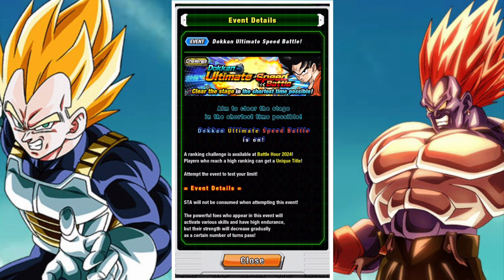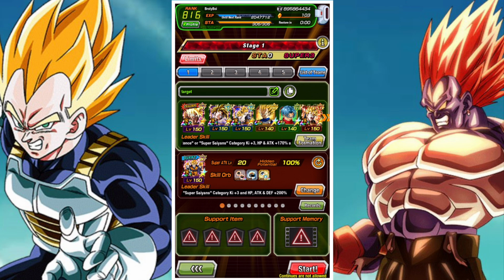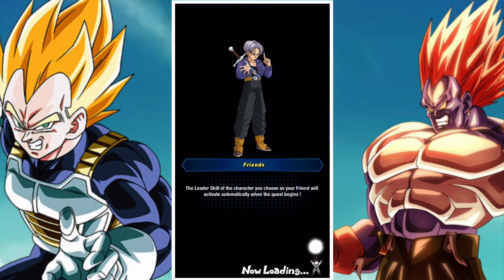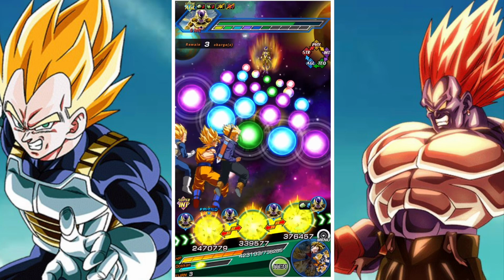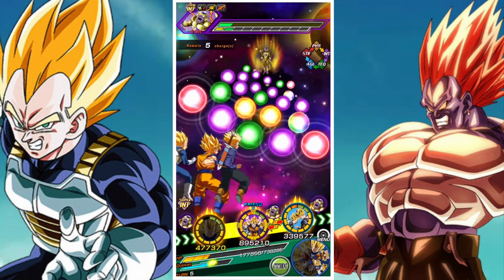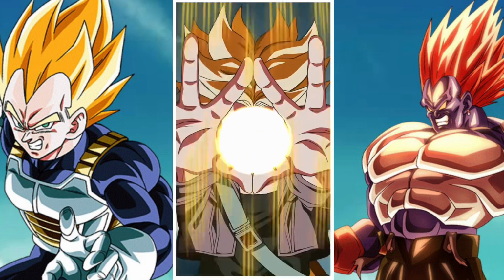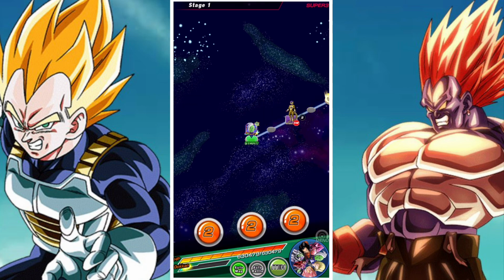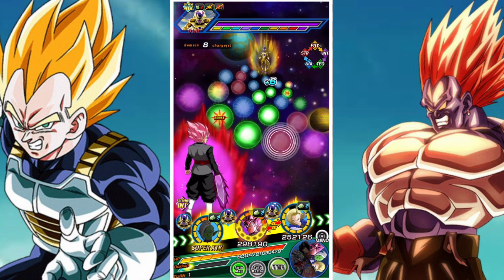HOW TO COMPLETE ALL THE MISSIONS: DOKKAN ULTIMATE SPEED BATTLE: STAGE 1: DBZ DOKKAN BATTLE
In this video we take a look at how players can beat the revamped Dokkan Ultimate Speed Battle event stage 1 and how they can complete all of the missions to complete the stage including the following:

- How to beat Stage 1 with an Extreme team of all types
- How to beat Stage 1 in under 6 turns
- How to beat Stage1 with a Super team of all types.